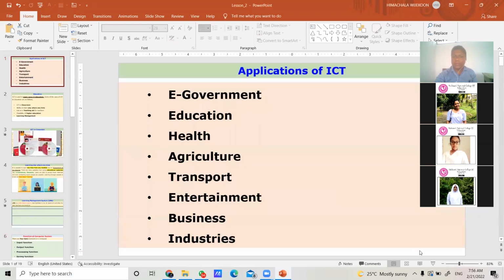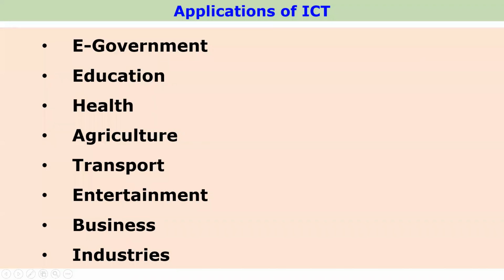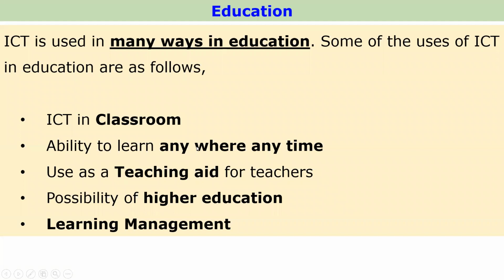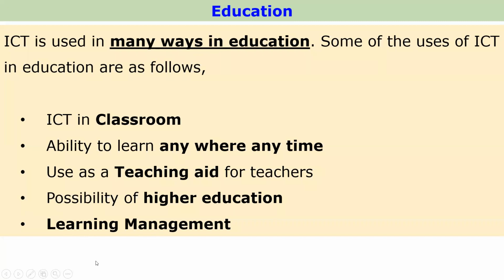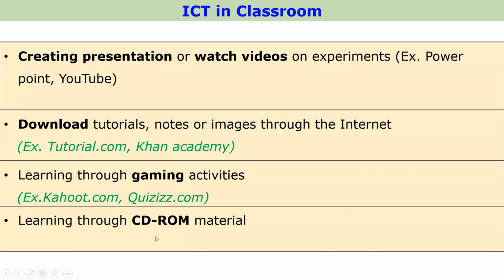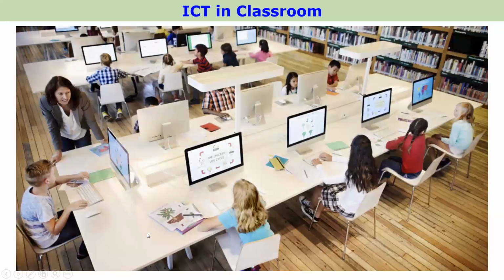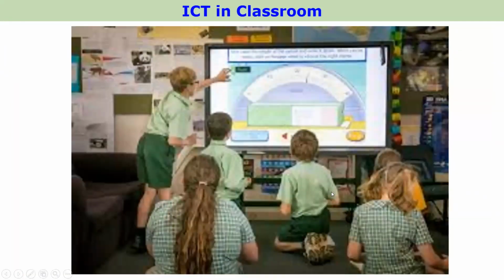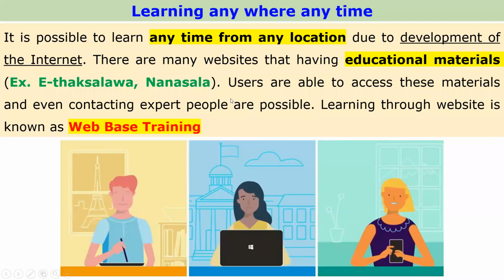CE05 & CE06 21st Feb,..PART 1